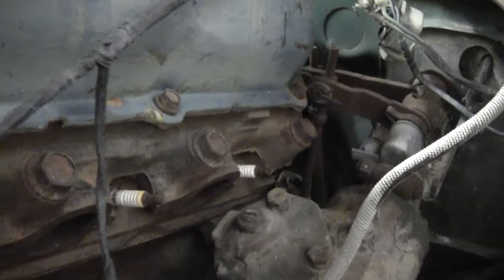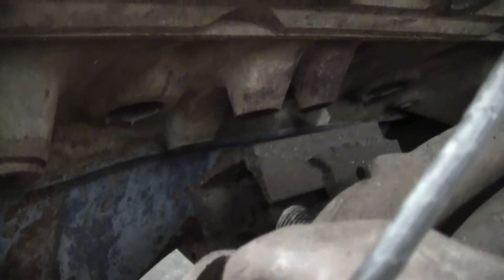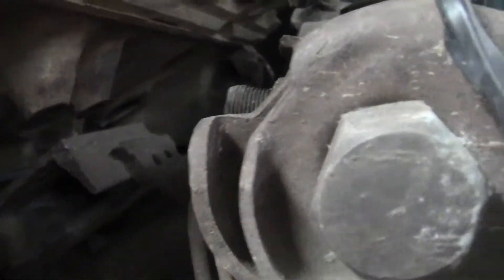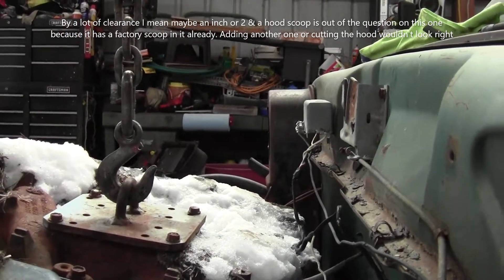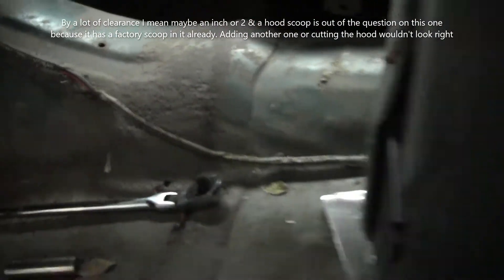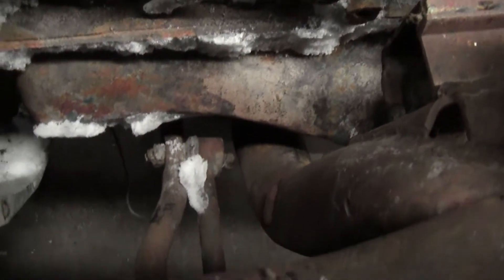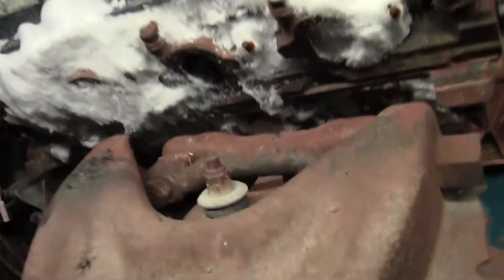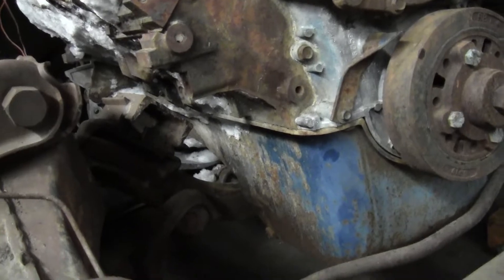1958 Ford Fairlane Budget Build, Ep 7 - Checking Clearances & finding mounts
Here I get a hands-on idea of the motor & transmission mounts I will need as well as all the clearances and room I'll have (or won't have) in swapping a 460 Big Block Ford & C6 Transmission into this 1958 Ford Fairlane Club Sedan.